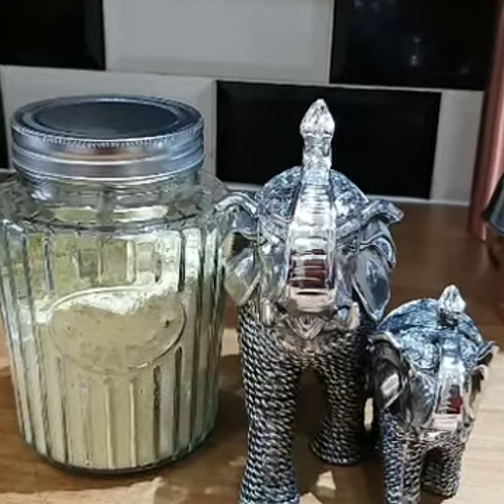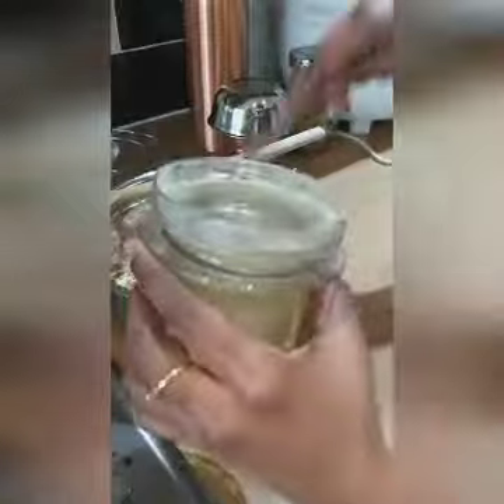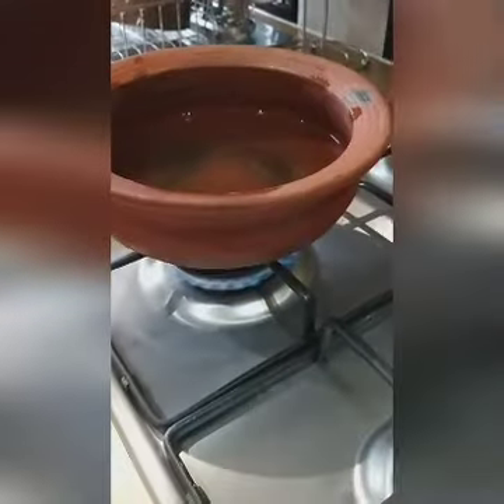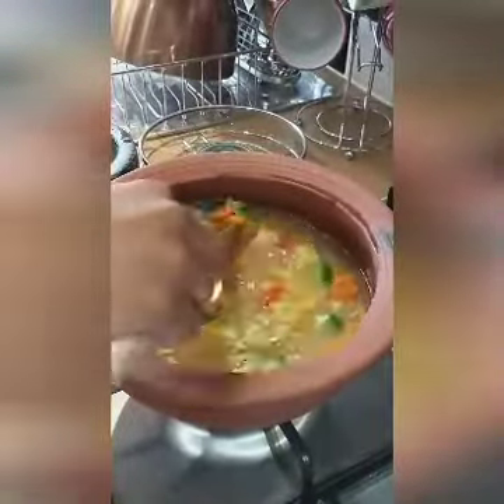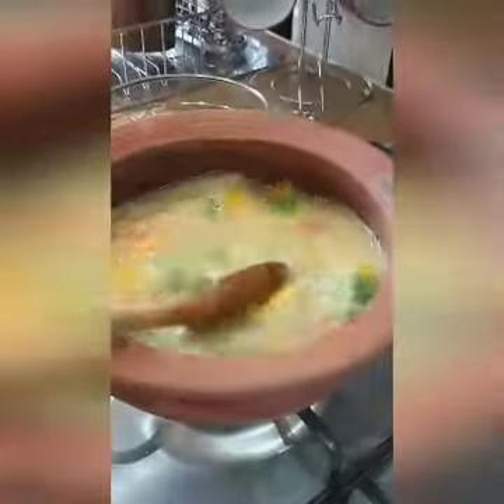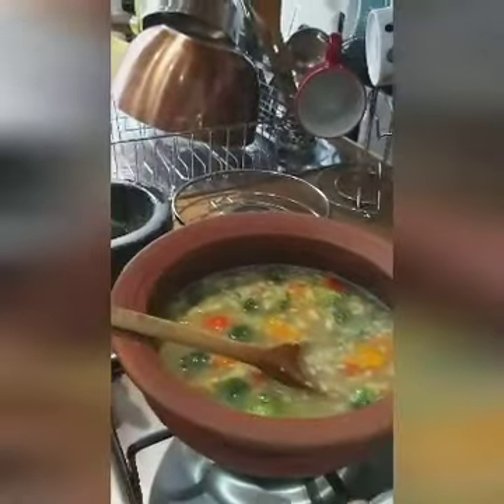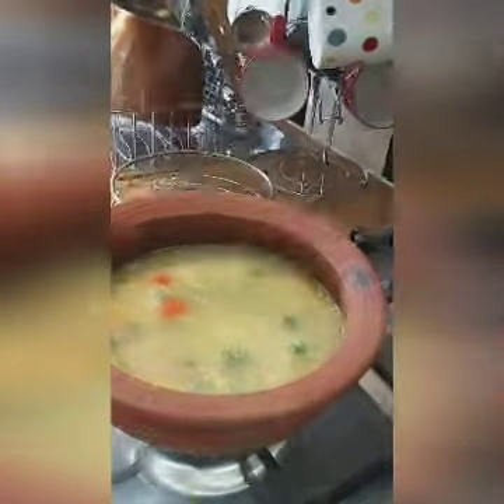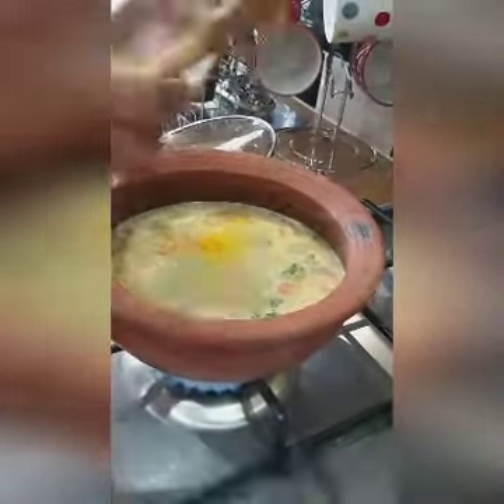Organic mixed vegetable soup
Do you want to strengthen your immune system?
This soup recipe is for you.